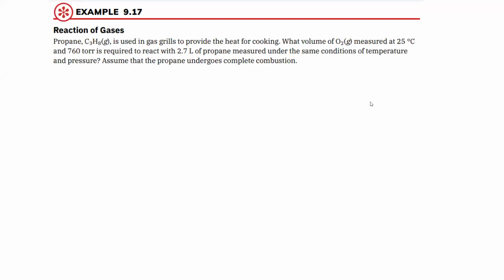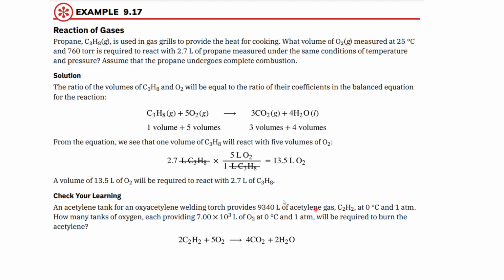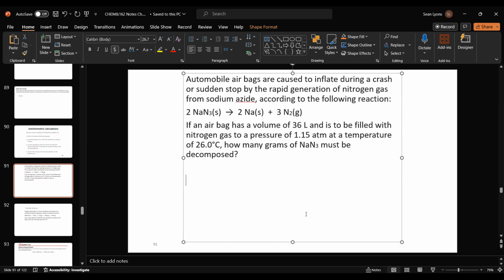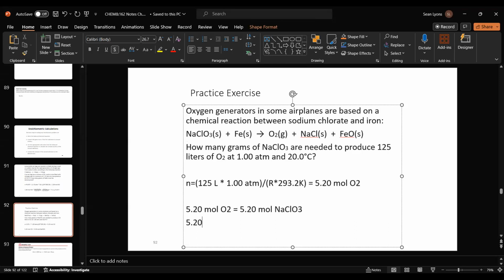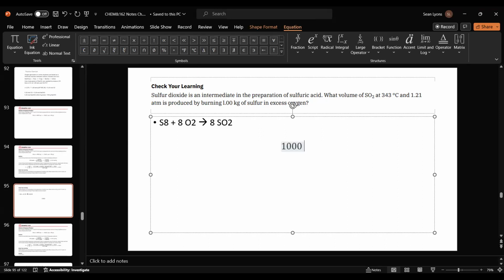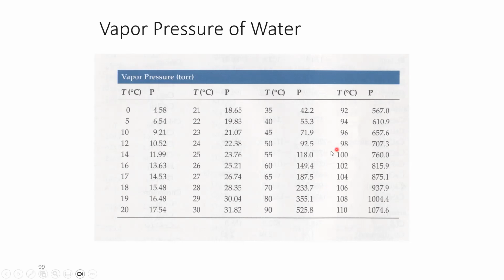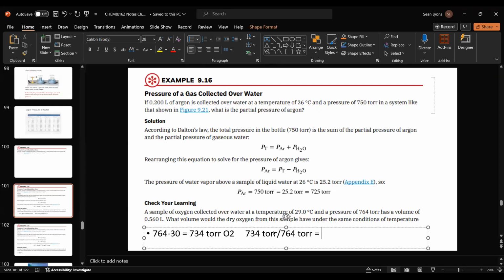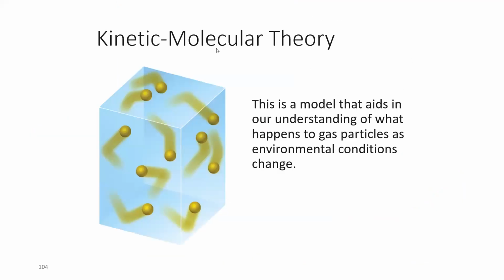CHEM&162 9.4: Stoichiometry of Reactions with Gases